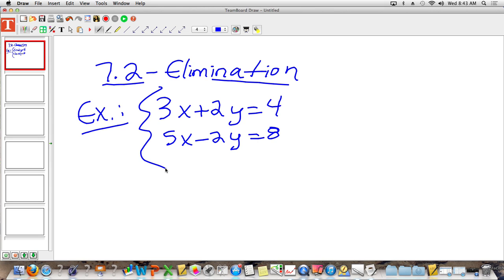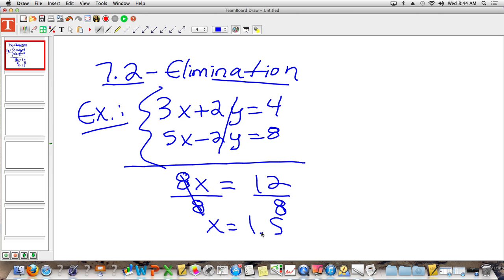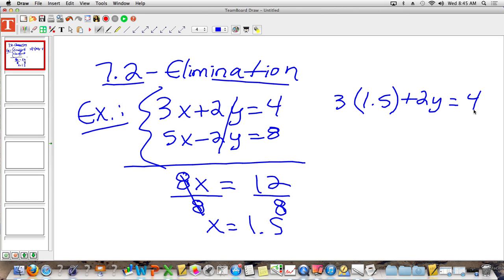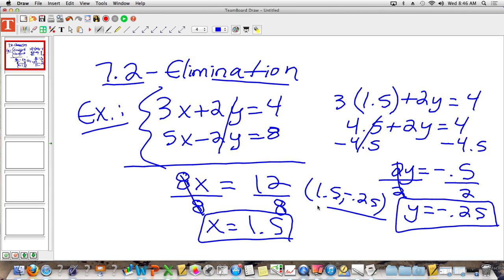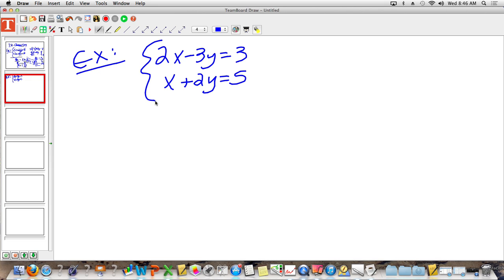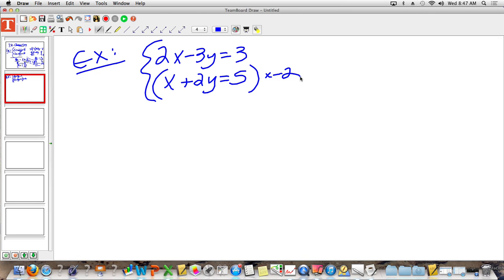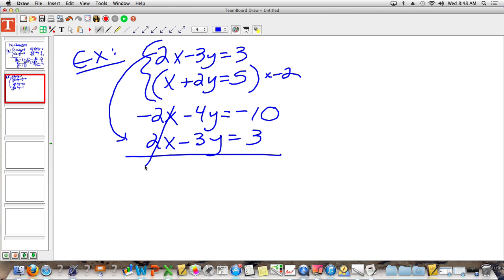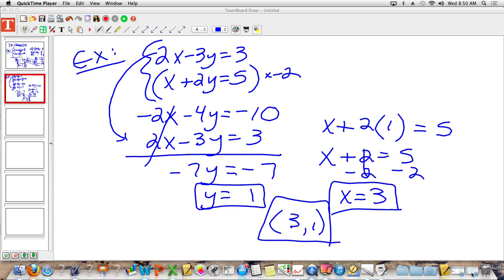7.2 Notes (part 1) - Solving Systems by Elimination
7.2 Notes (part 1) - Solving Systems by Elimination